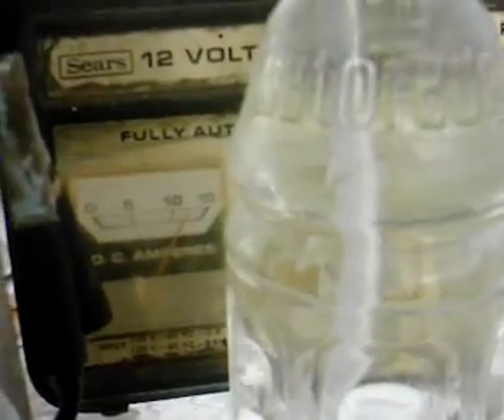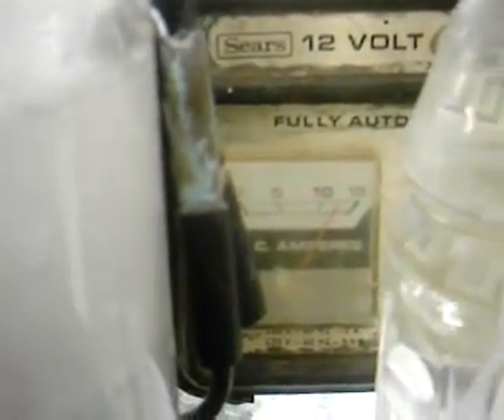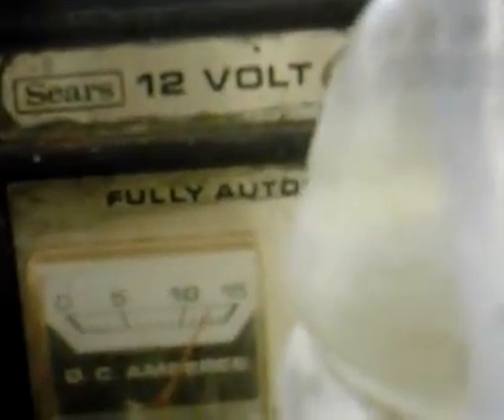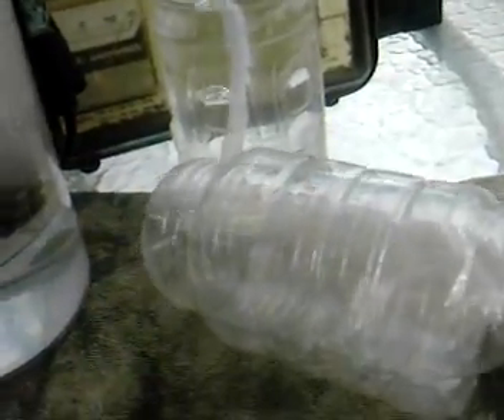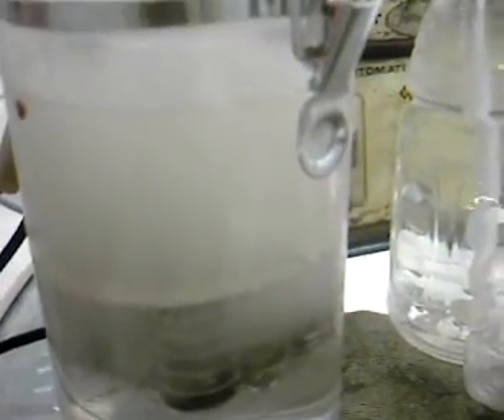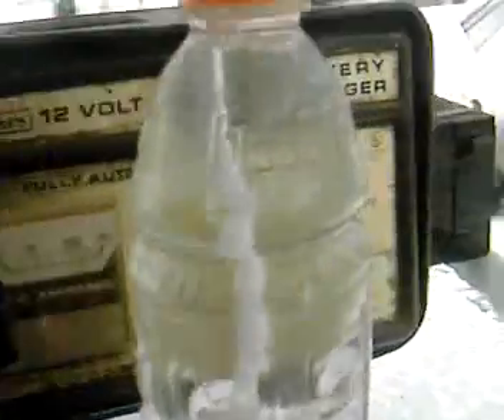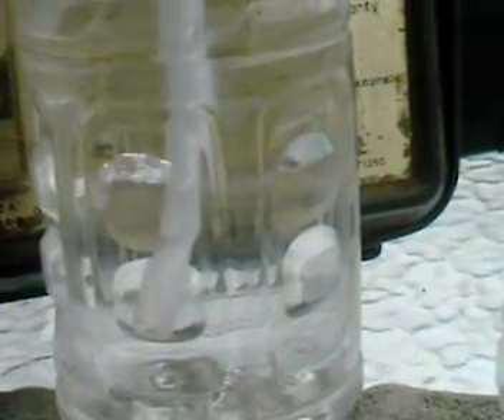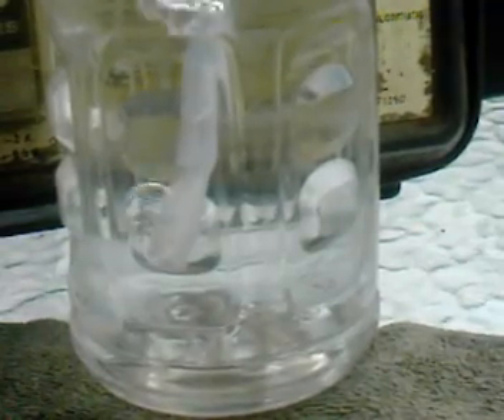5th Element no good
I rebuilt with a 5th element and it reduced the amount of production and raised the heat generated in the cell.

The electrolite is distilled water and 4 1/2 tsp of soda that I put into a blinder to mix and heated the mixture to just below a simmer to make sure it was uniform thruout the mixture.